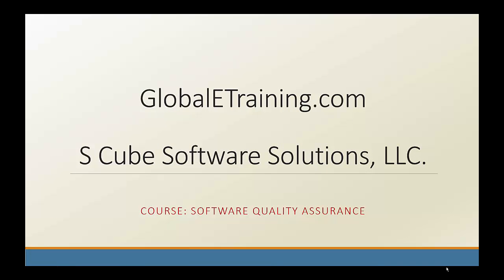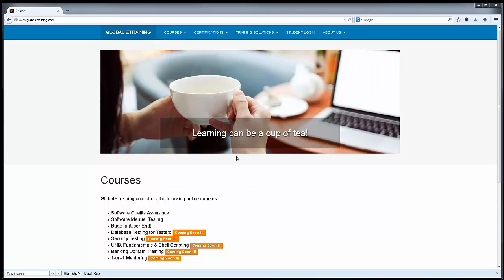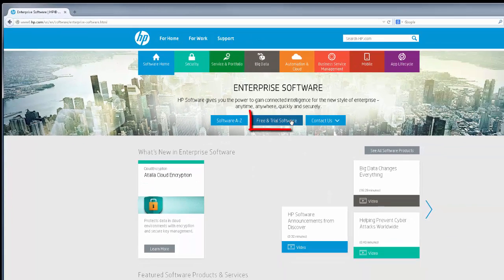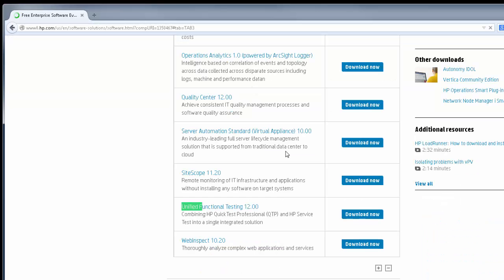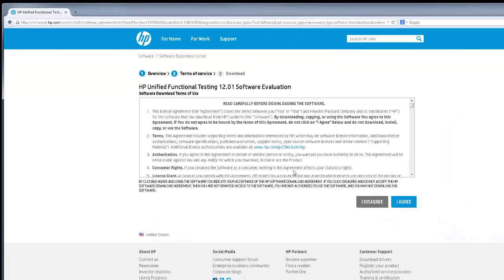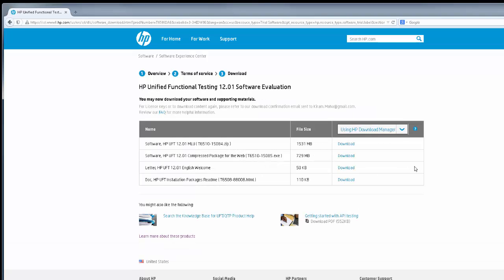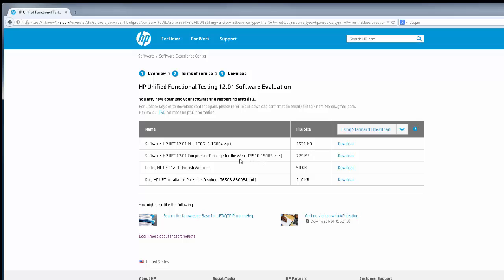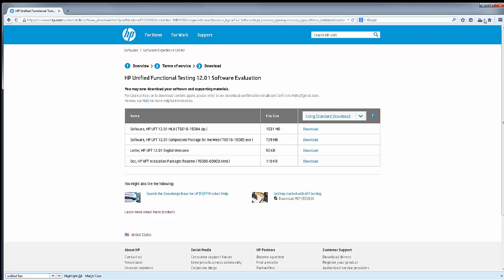UFT 12.01 | QTP | How to download HP UFT 12.0 Software?